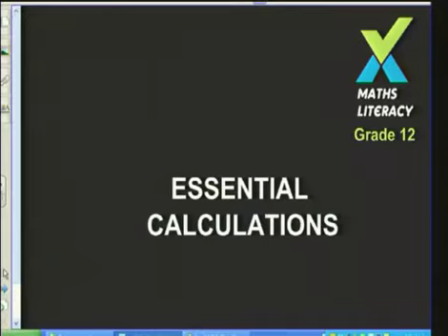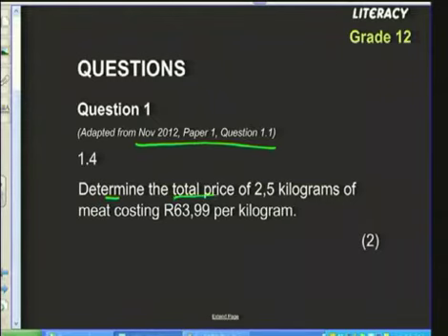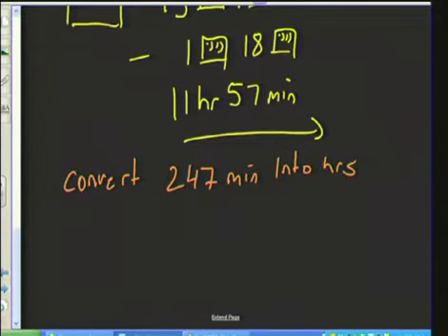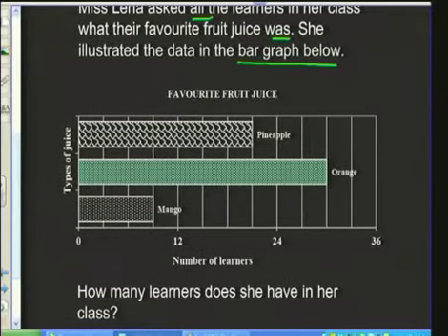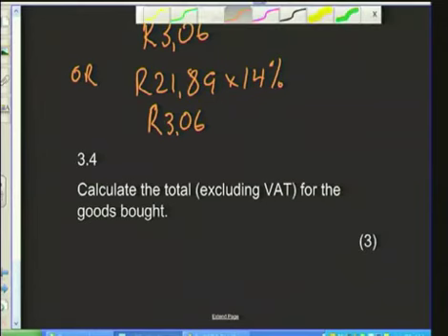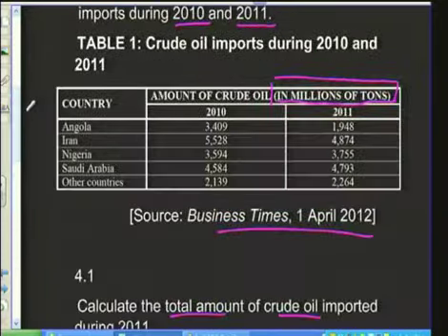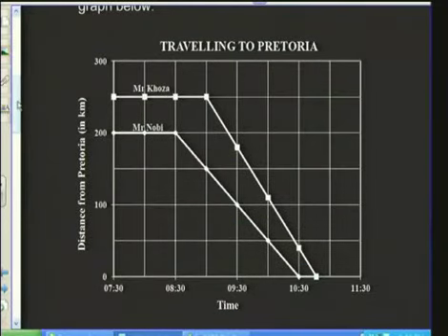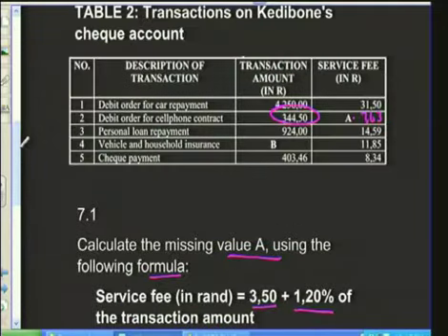Essential Calculations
Natural Sciences.